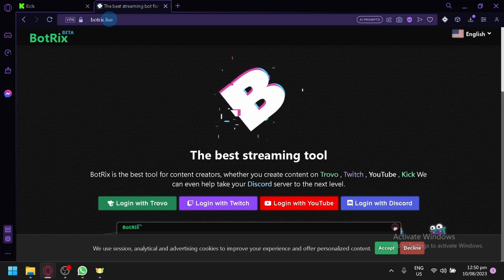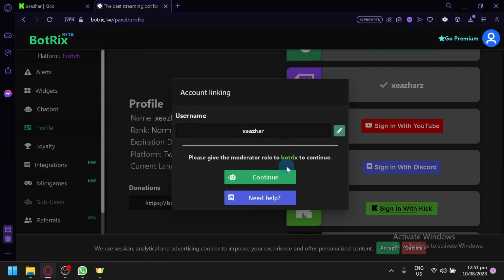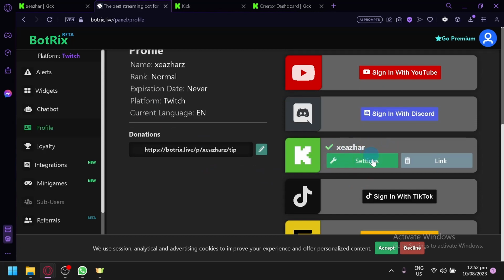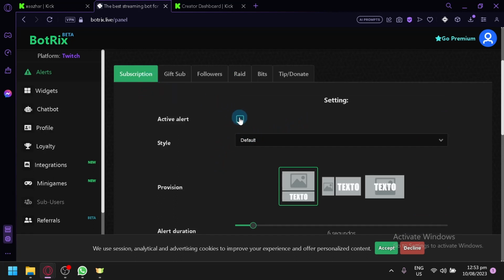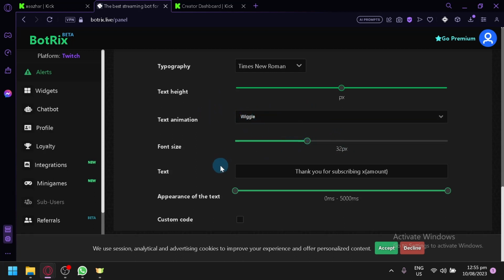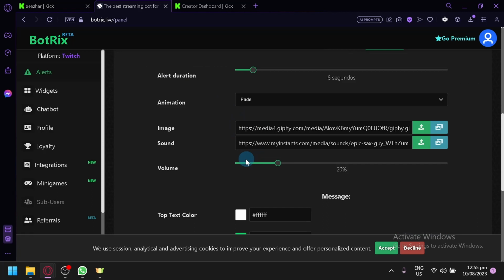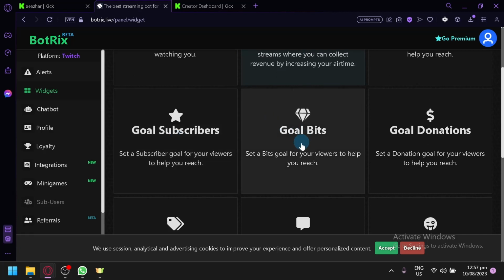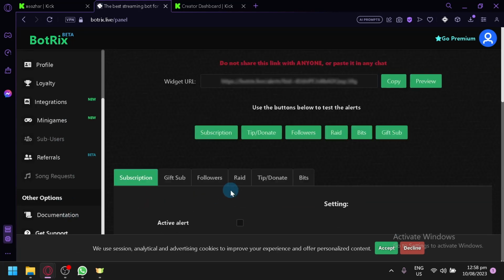How To Set Up Kick.com Alerts (Best Method)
How To Set Up Kick.com Alerts. In this video I'll show you How To Set Up Kick.com Alerts.